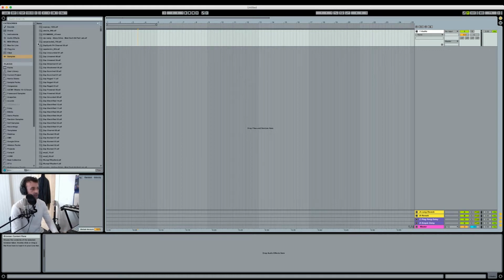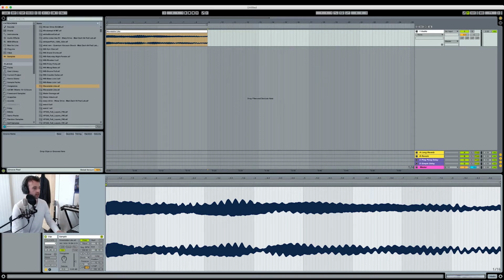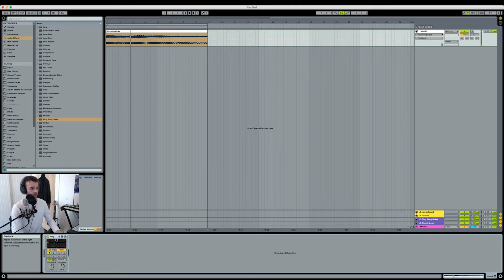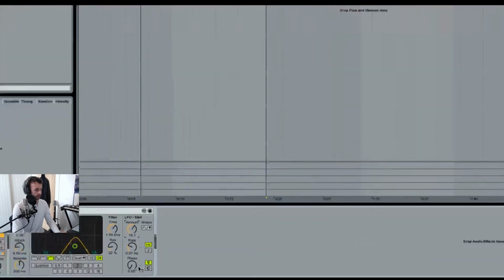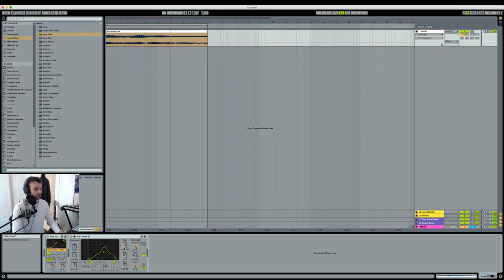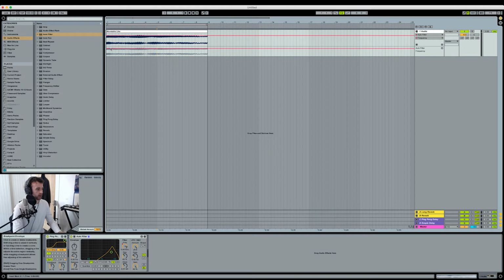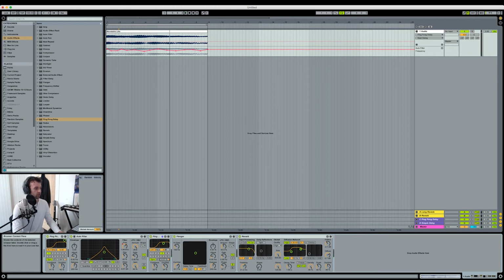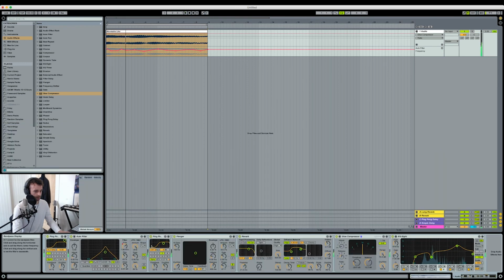Creating Atmospheric Percussion Loops in Ableton Live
Learn how to create cool-sounding atmospheric percussion loops to use in your breakdowns!